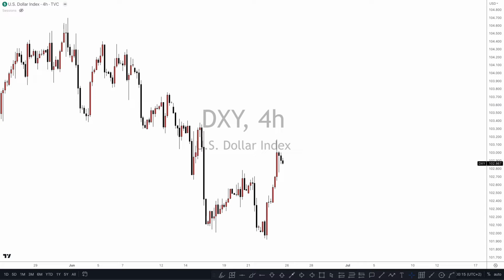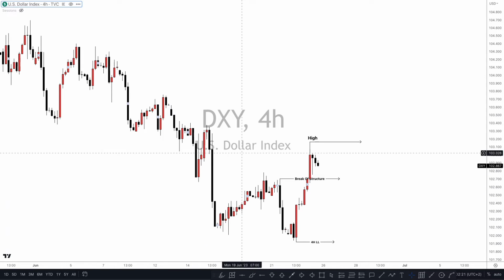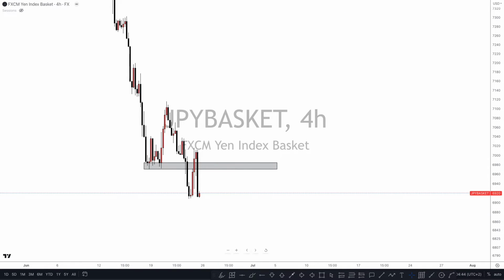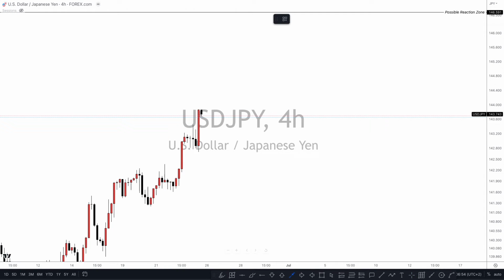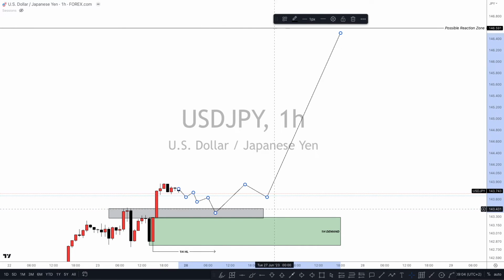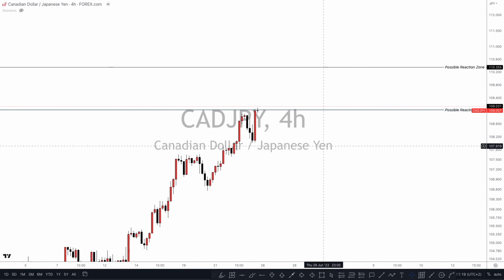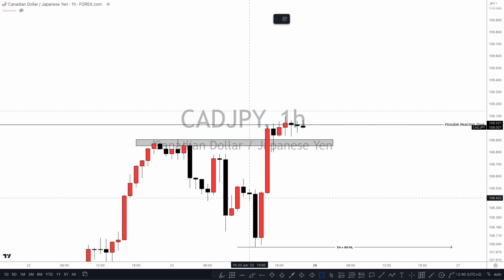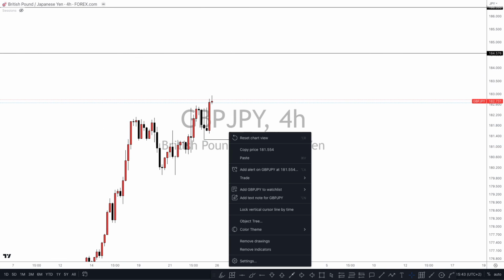Forex Weekly Outlook| Week 26 (26- 30 June 2023)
Welcome to TheAnonymousFX channel where you will be getting nothing but purely forex content

Timestamps :
Intro 0:00
DXY 00:09
JXY 03:54
USD/JPY 05:15
CAD/JPY 09:46
GBP/JPY 14:08
GBP/USD 17:42